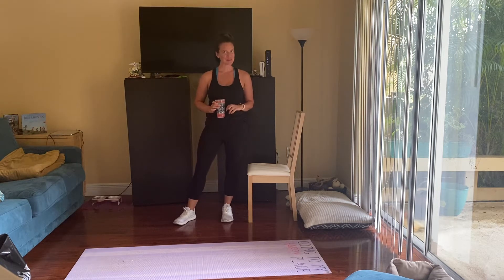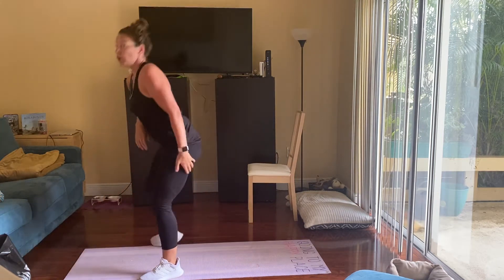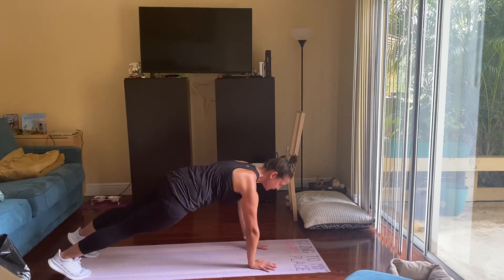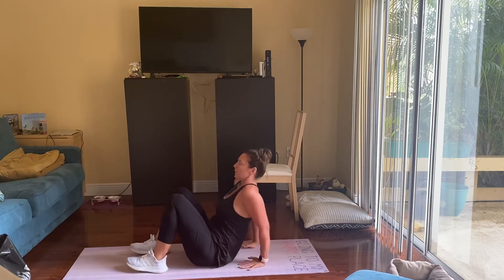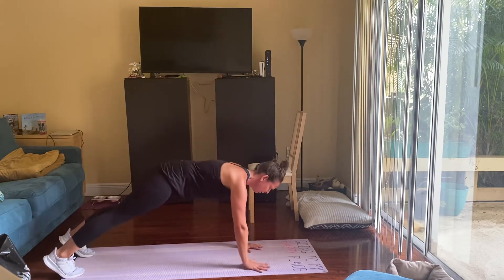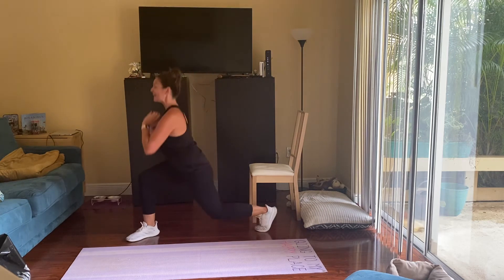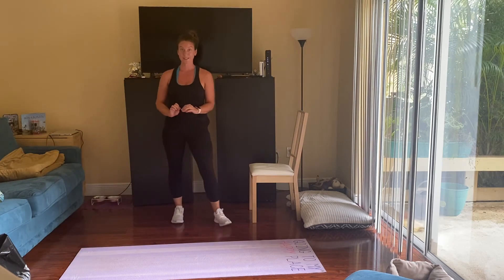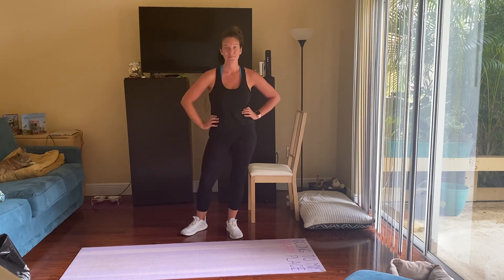Wedding Workout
Equipment: Chair and mat

40 seconds on with a 20 second rest. 3 rounds

Squats and lunges
Downdog to plank with shoulder tap
Step up and back lunge
Knee hugs and triceps dips